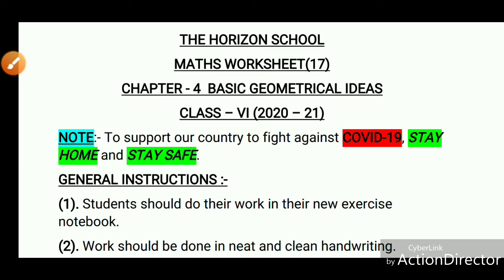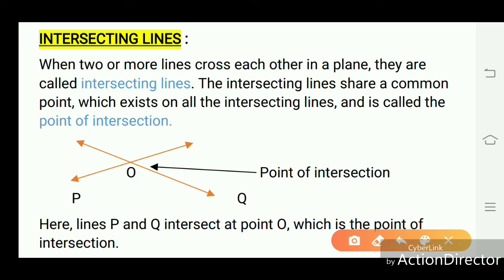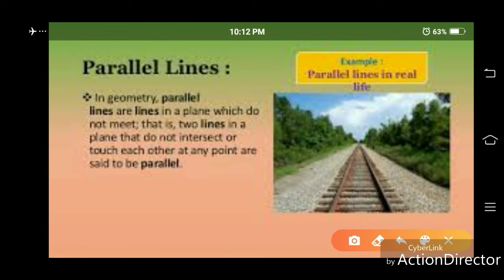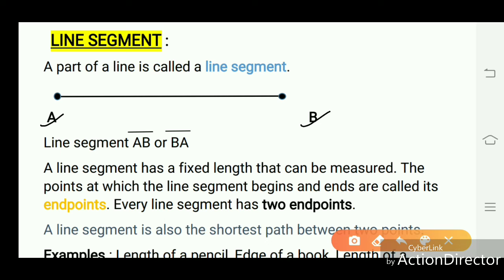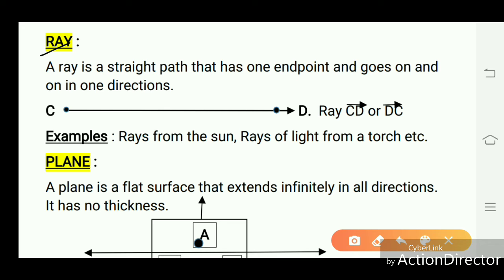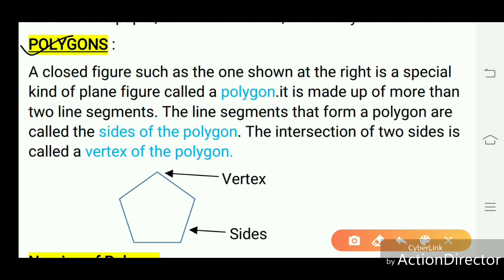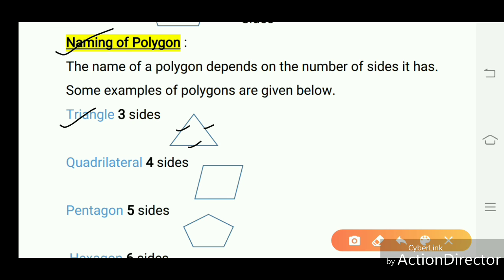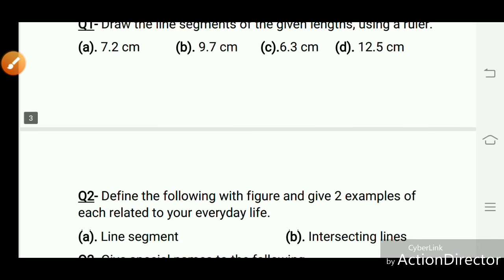Class-6th, Ch-4 basic geometrical ideas worksheet-17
This video is all about basic of geometry. Lines, polygons etc.